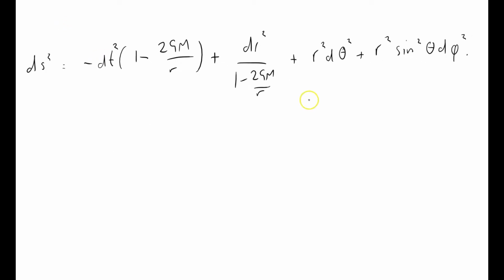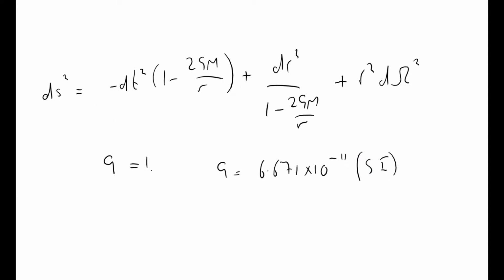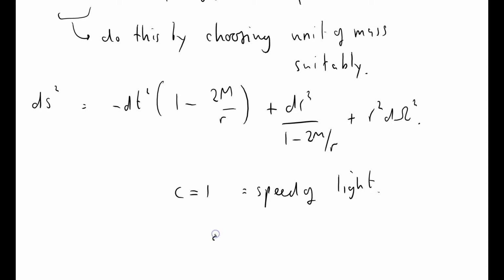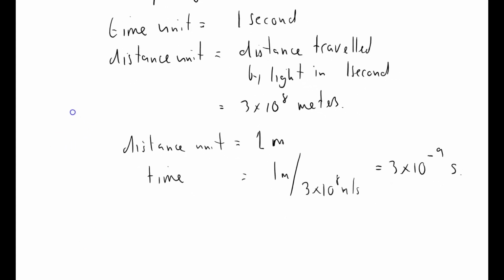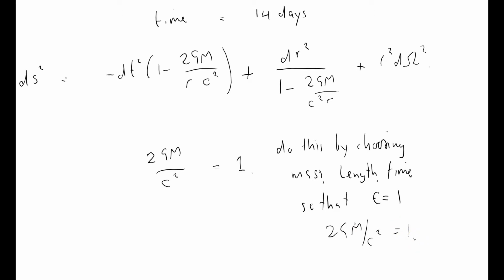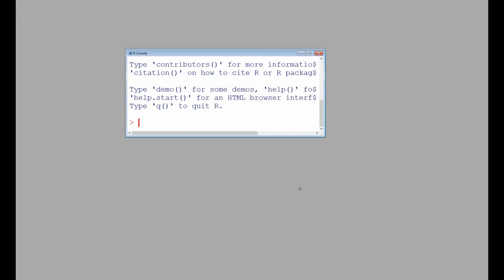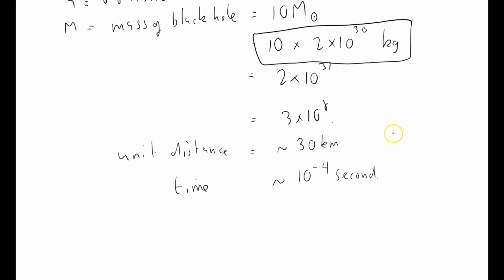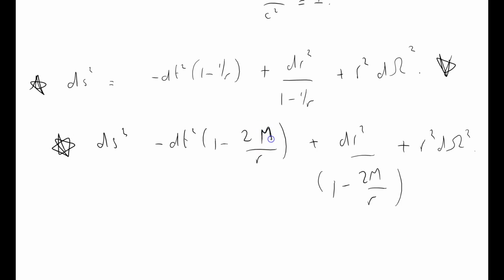GRSS 165 Schwarzschild metric units